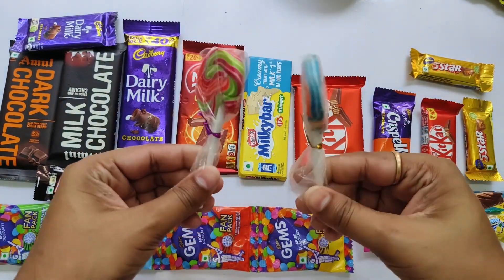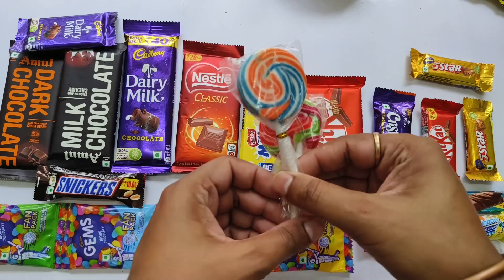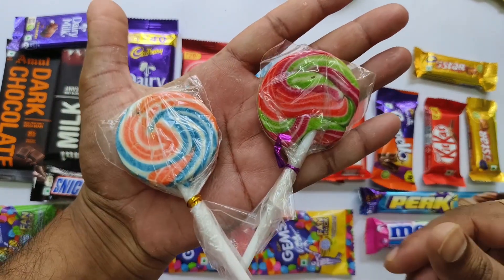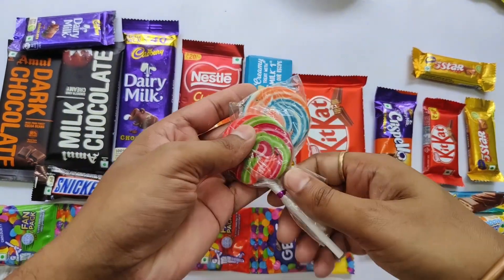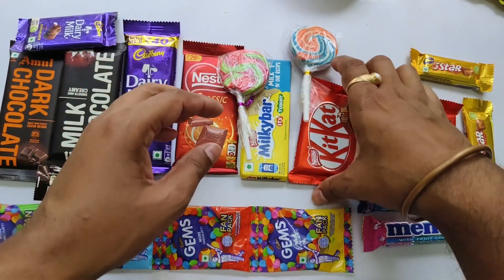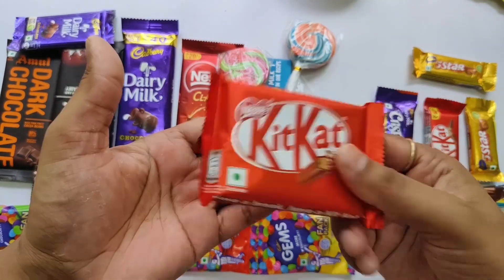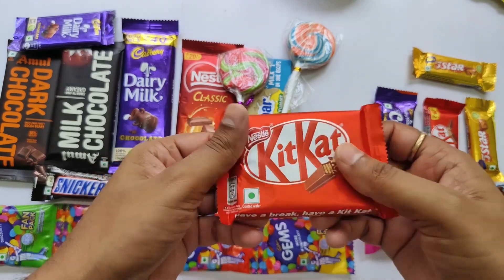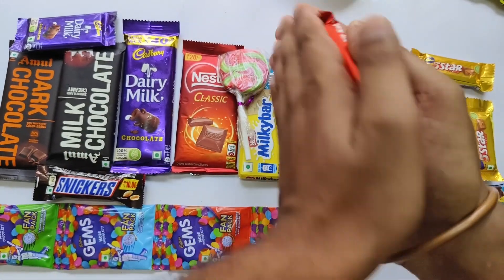Lots of candies, Chocolate opening video, Surprise Toys ||Kuu Huu Tv|| KuuHuuTv Lotsofcandies #406